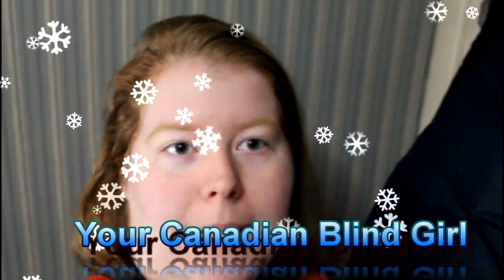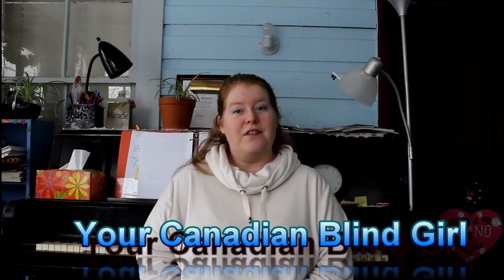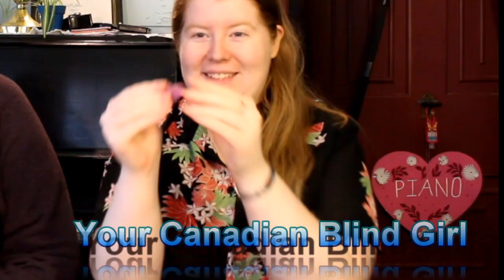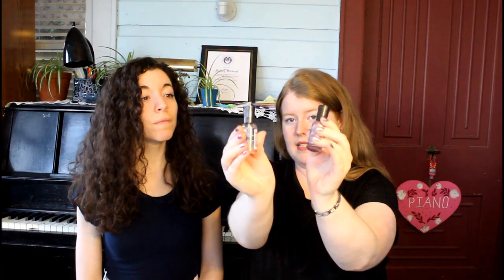Nail talk with Special Guest Emily! Your Canadian Blind Girl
We actually didn't get our nails done, due to way too much talking (yes, I have the gift of gab haha) and other things came up, but this video was waay too much fun not to share!!

Links:
Nail guides

UNT peel off base coat

white craft glue

masking tape